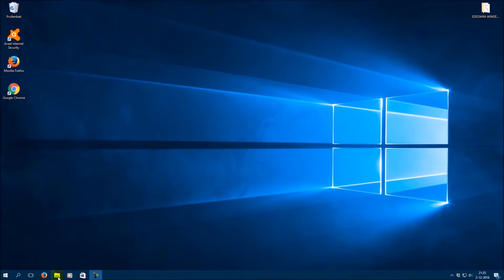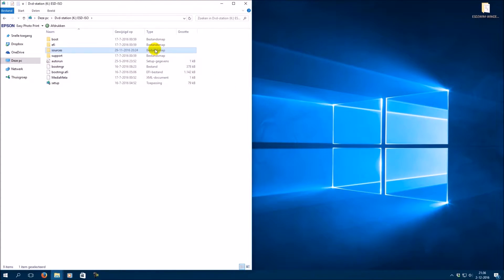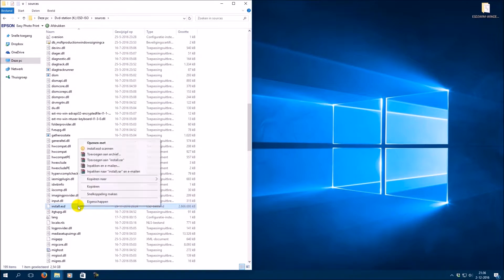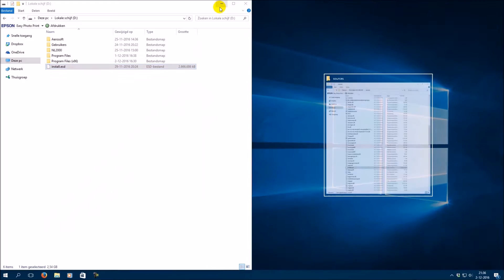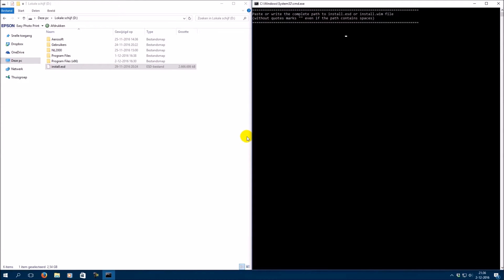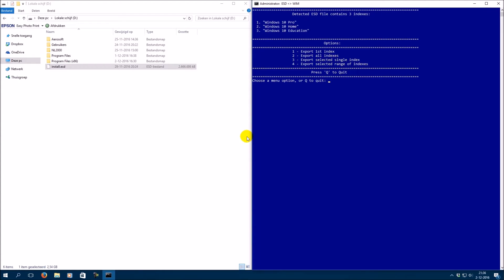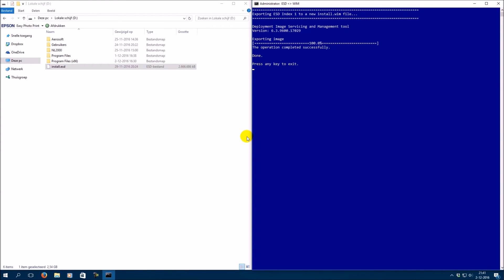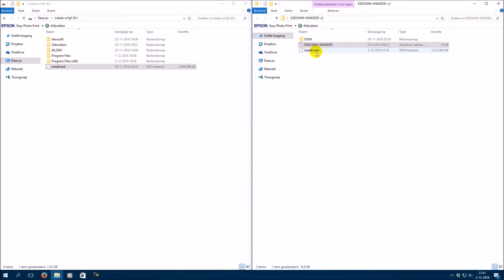How to convert install.esd to install.wim from Windows 10 (The right way!) (1080P)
I will show you how you can convert the install.esd file to install.wim file from the Windows 10 installation disk.

Here you can download "ESD2WIM". It's free software.

*If you like what you see, please give it a "thumb up"*

Title of the music: "Electro-Light - Symbolism"